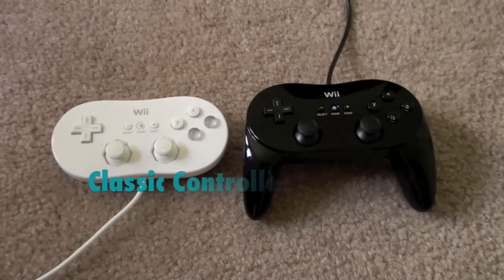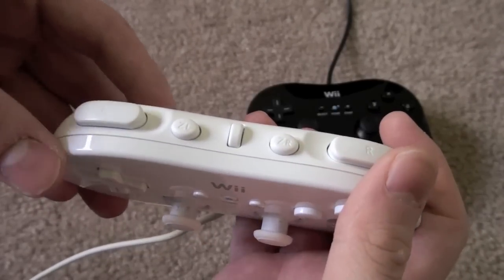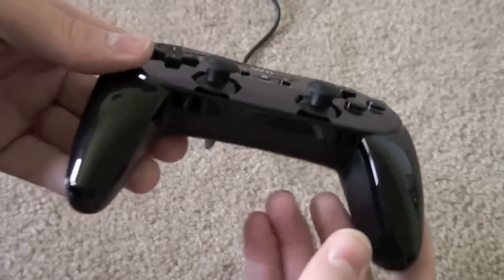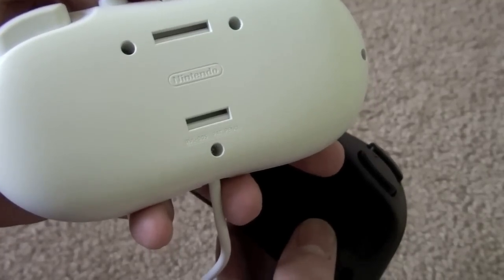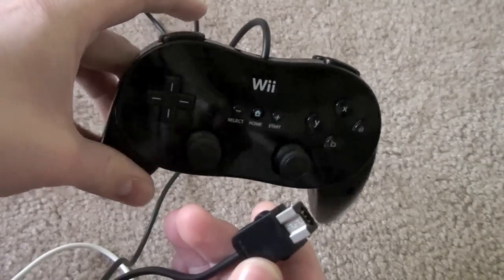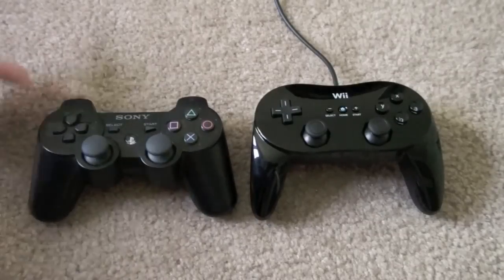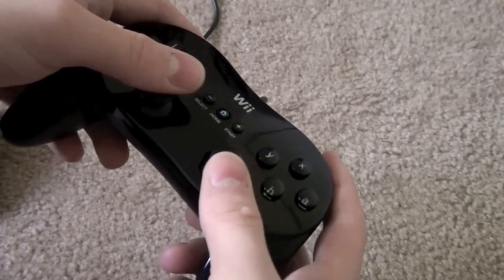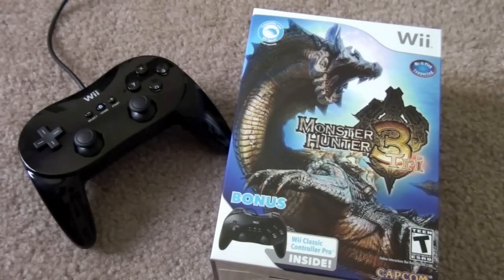Taking a Look at the Nintendo Classic Controller Pro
The newly released Classic Controller Pro from Nintendo improves upon the original in almost every way possible. Sporting comfortable handles, a textured back and redesigned shoulder buttons, the Pro is both comfortable and functional.

Personally, I don't care much for the side-by-side analog stick placement akin to Sony's Dual Shock, but here on the Classic Controllers, the idea at least makes sense to keep the focus on the d-pad for the Wii's Virtual Console games. Also in relation to the Dual Shock, I find the Pro to be more comfortable, though your mileage may vary.

The Classic Controller Pro retails alone for $20 USD, the same price as the previous model. It's definitely worth picking one of these up if you don't already own a Classic Controller, and if you do, I think it's still worth the upgrade if you have the spare cash. I would recommend purchasing the Monster Hunter Tri bundle, which saves you $10 over if you purchased the game and the controller separately (US only), and also nets you a fantastic Wii game.